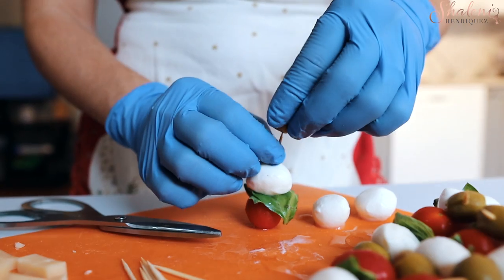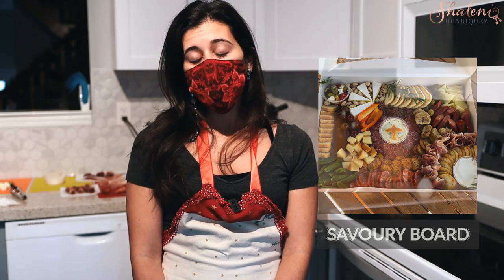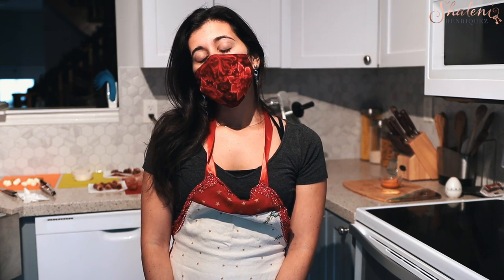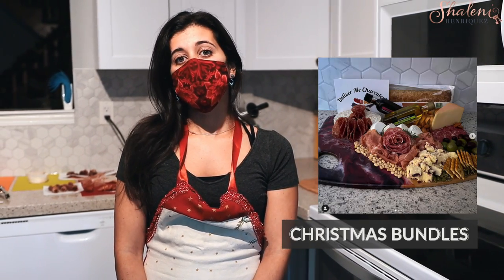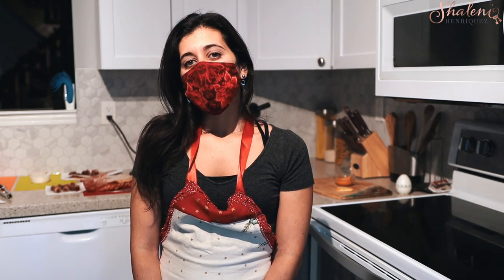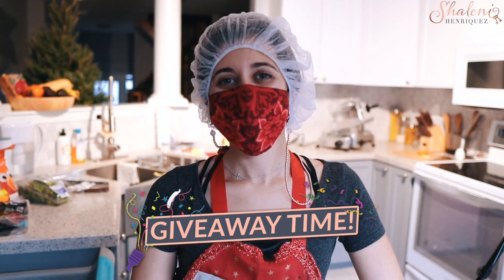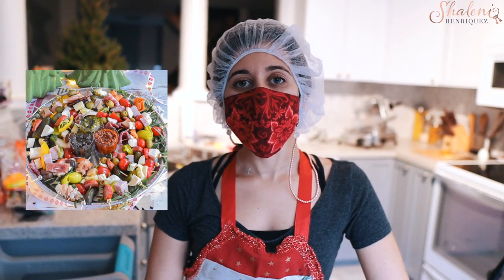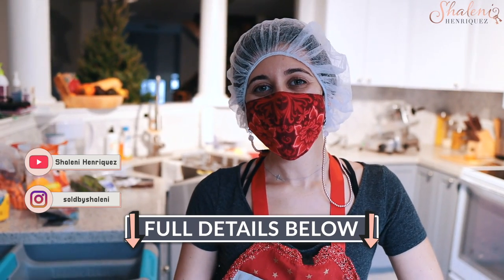Day 9 of 12 Days of Giveaways Deliver Me Charcuterie Check It out Milton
For Day 9 of 12 days of Giveaways, I visited with Ashley of Deliver Me Charcuterie, a Milton-based business delivering stunning boxes filled with delectable meats, cheeses, crackers and many other small eats.

When I met with Ashley, it became very apparent that it is truly an artform making and displaying each of these boards. She has some serious skills!

Ashley began her business this past July when restrictions due to Covid allowed her more time to focus on her passion. They are “Ontario Food Handler Certified,” so you know your food is being handled with the utmost care.

Deliver Me Charcuterie offers 3 different options, including Halal options, to choose from:

1) Savory Boards – filled with cured meats, cheeses, dips, and many salty additions to complete your feast.
2) Sweet Boards – overflowing with fruits, chocolates, candies and baked goods.
3) “Sea-cuterie” Boards – the newest and very popular box containing everything seafood-related.

With the Holiday Season upon us, they have created a few special, festive boards – The Nice or Naughty Wreaths or Christmas Bundles.We all know how important it is to support local this time of year. In fact, the Christmas Bundle comes with a beautiful ocean-inspired bamboo board that you can use over and over again. The board is handmade by another local company, ShopLocal.

Each of these are available to purchase in a variety of sizes (small, medium and large) depending on your requirements – or just as a special treat for yourself. 🙂Deliver Me Charcuterie offers local, Milton pick-up or delivery for any items and offers out-of-town delivery options for a small fee.

Follow @Deliver.Me.Charcuterie on Instagram
3. Tag as many people as you like (each tag = 1 entry, duplicates will not be valid)

*For Five extra bonus entries, share this post in your stories or feed and be sure to tag @SoldByShaleni and @Deliver.Me.Charcuterie.
If your account is private- please DM me a screenshot so we can keep count!
Pick one up for yourself or give the gift of charcuterie to someone today!